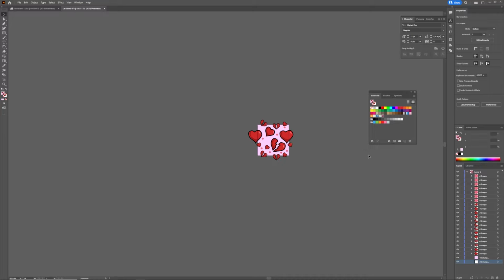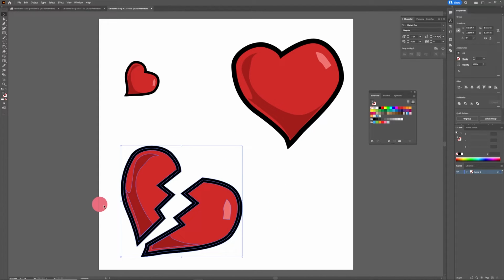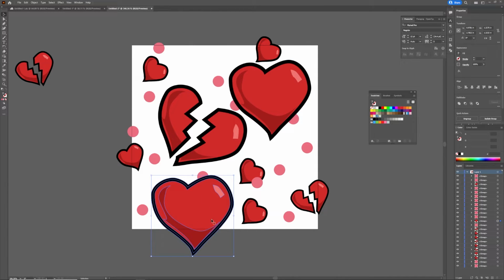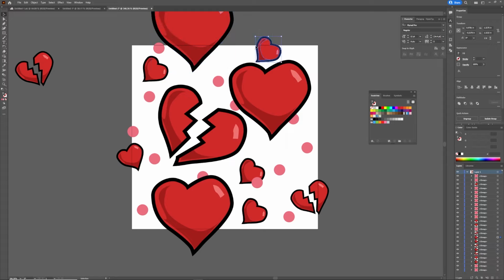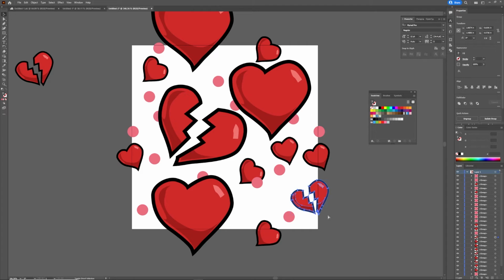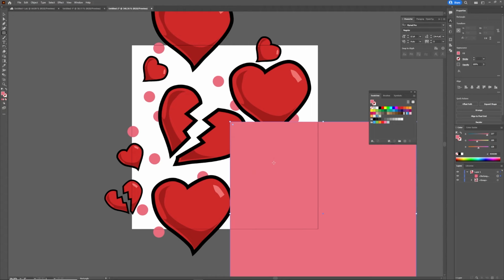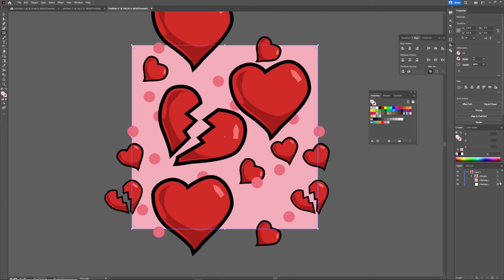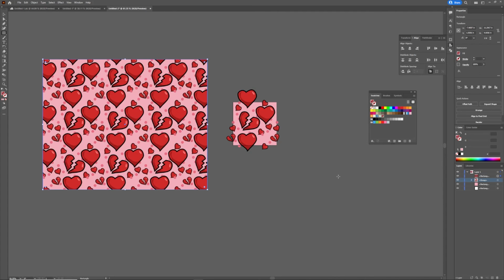Create a Seamless Repeating Pattern in Illustrator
Learn how to create a seamless repeating Pattern in illustrator using the vector graphics